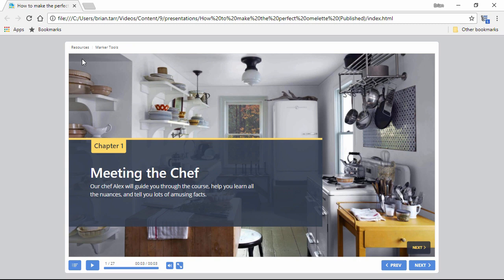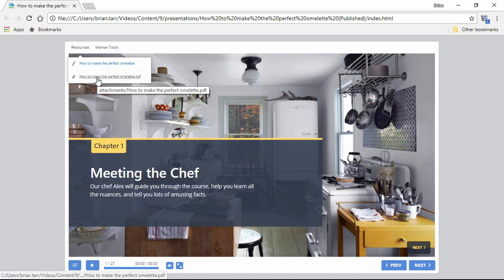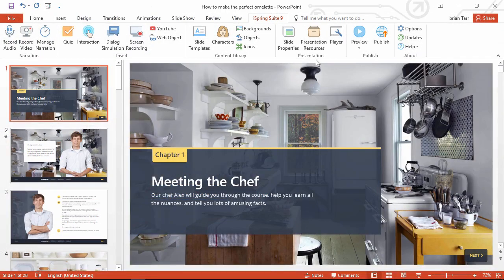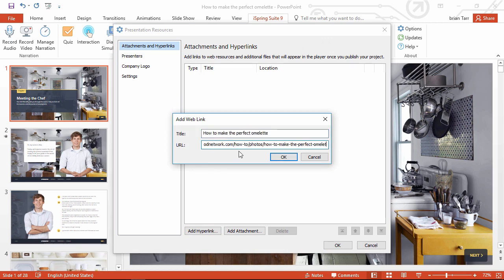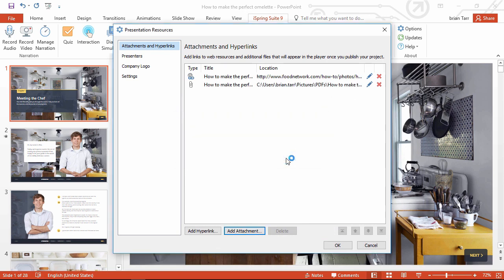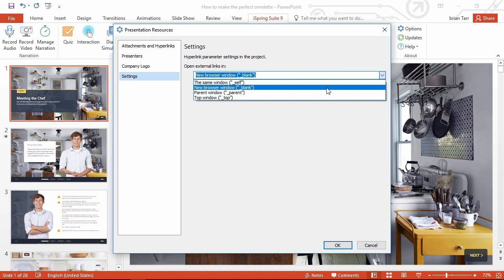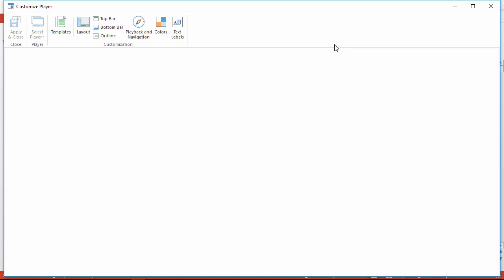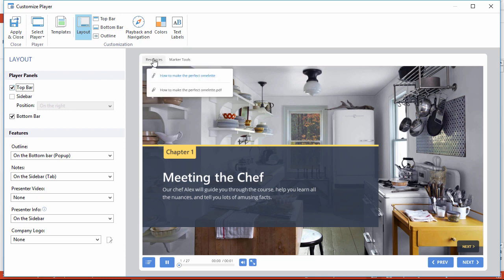Adding Resources to a Course in iSpring Suite: Step-by-Step Tutorial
Enhance your eLearning courses by adding supporting resources in iSpring Suite! This tutorial shows you how to attach files, links, and other materials to make your courses more informative and engaging.

You’ll learn:
✅ How to add documents, PDFs, and external links to courses
✅ Tips for organizing resources for easy learner access
✅ How to enhance course interactivity and engagement
✅ Best practices for maintaining consistent and useful learning materials

Ideal for instructional designers, trainers, and L&D specialists who want to create richer, resourceful courses for learners.